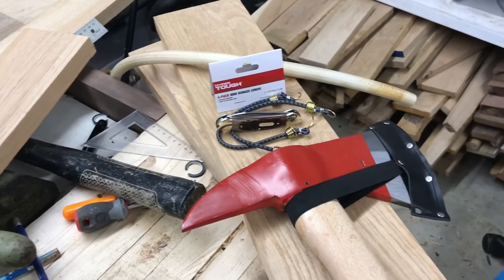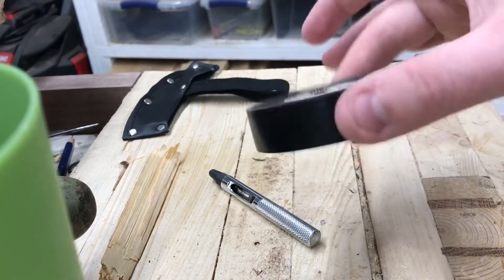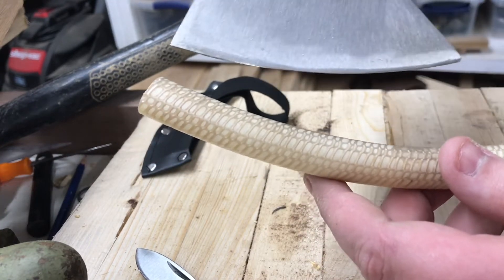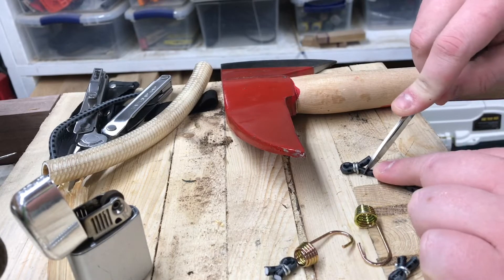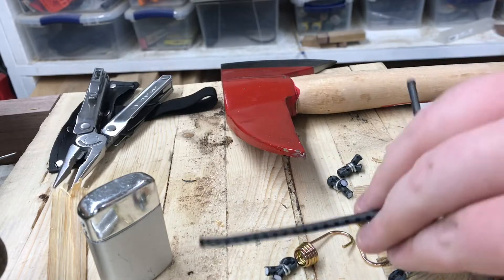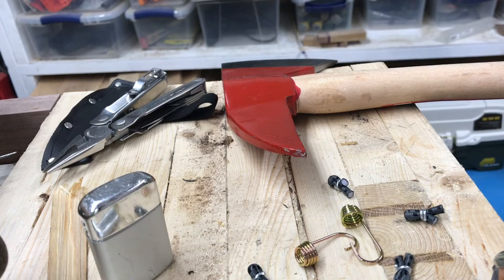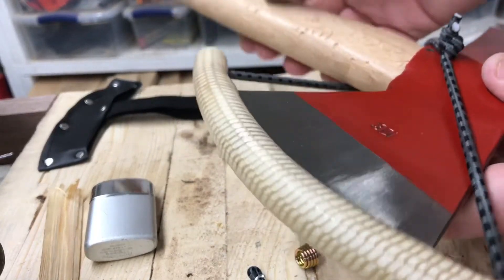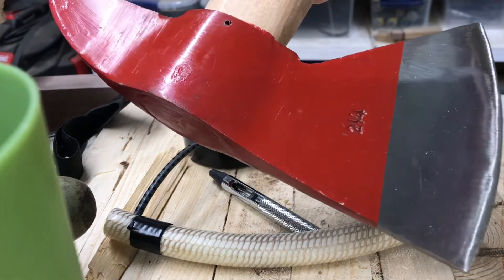Garden Hose Bit Cover (Harbor Freight Fireman’s Hatchet)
A stupid simple bit cover recycled from an old garden hose. Took me just under an hour to make it.